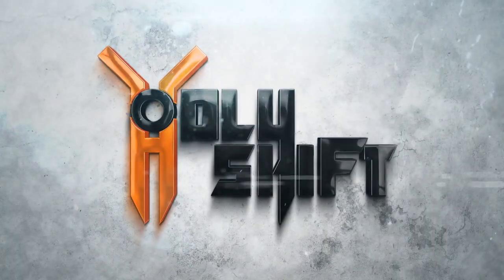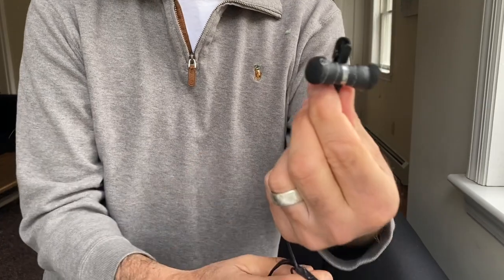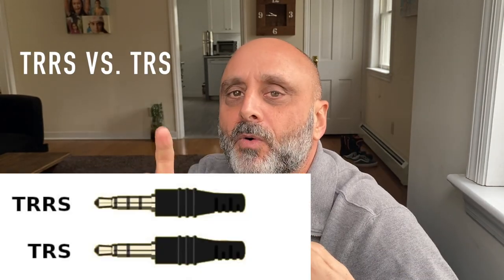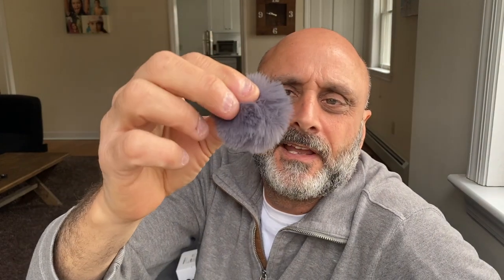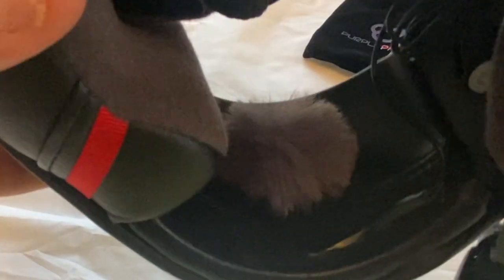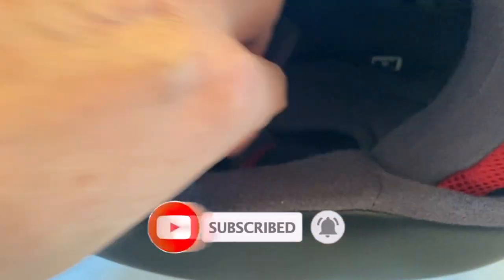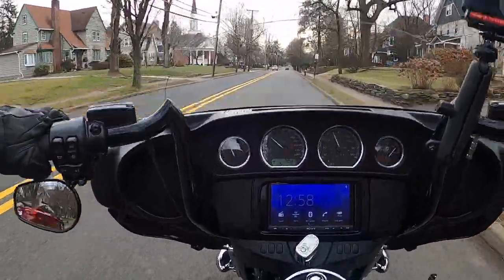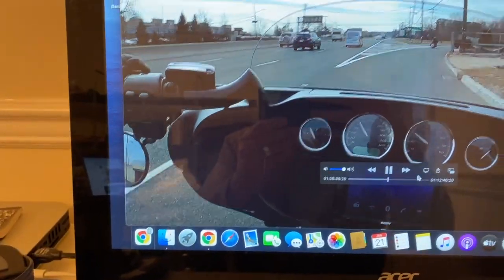Helmet Microphone Install & Review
This Helmet Microphone Install & Review video shows the install and review of the Purple panda microphone that I just installed in my motorcycle helmet. My previous helmet microphone was picking up a lot of static noise at highway speeds so I needed to find a solution. I found the purple panda lavalier microphone on Amazon and installed it and reviewed...

This is definitely a microphone for helmet solution !

Pick it up on Amazon

Bike set-up
The lights I changed on the Harley Electra Glide :
- The smoked tail light was bought on Revzilla - search :"Drag Specialties Laydown Taillight Lens For Harley
Item: P404017"

Gear I wear:
My video gear:
360 shots - I use - Insta360 one R